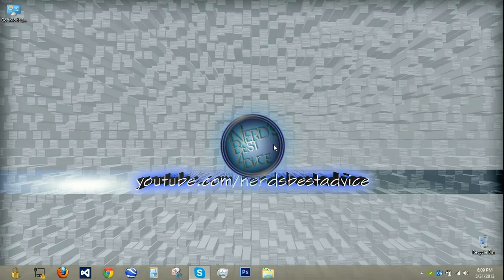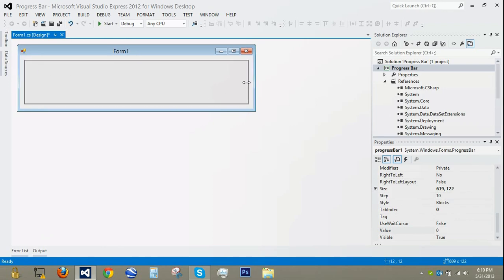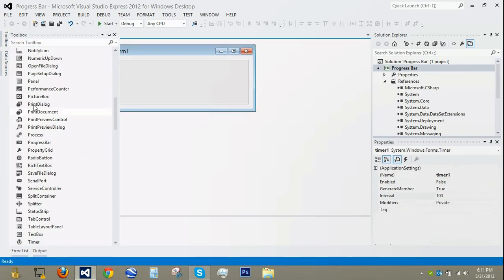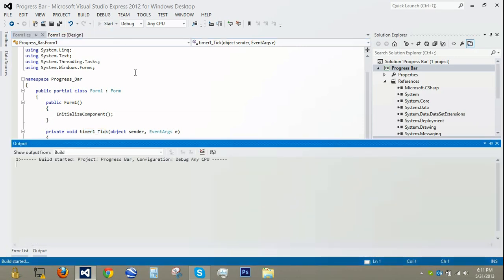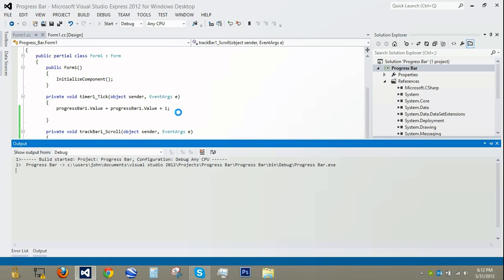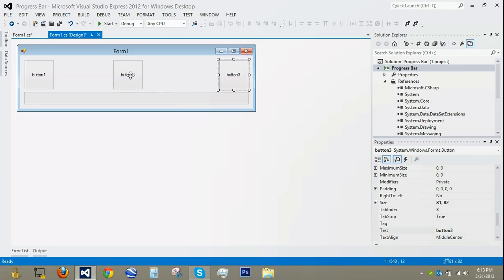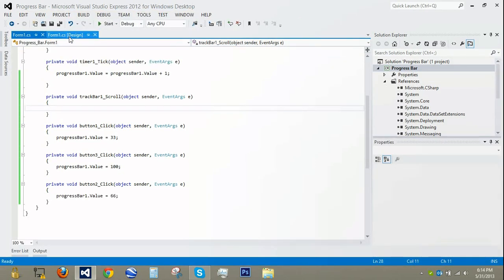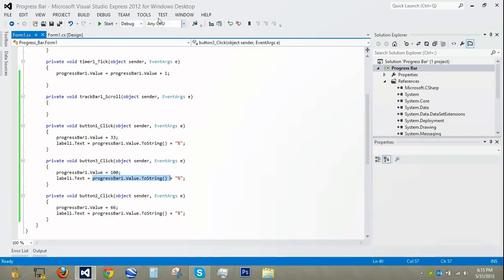C# Progress Bar Tutorial! | Tut #4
Tutorial on interactive and automatic progress bars!

Questions and comments are always welcome!